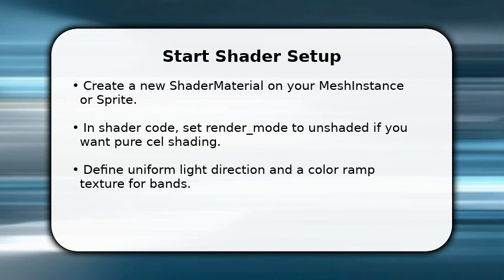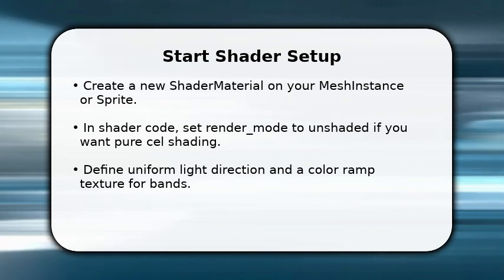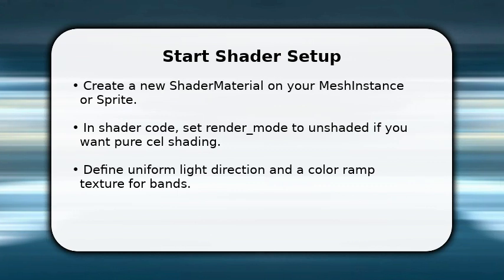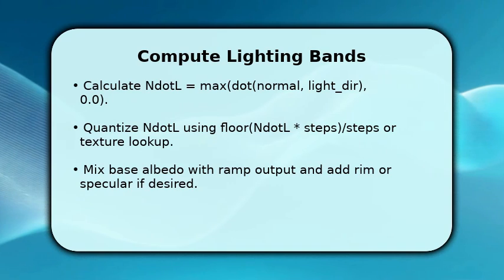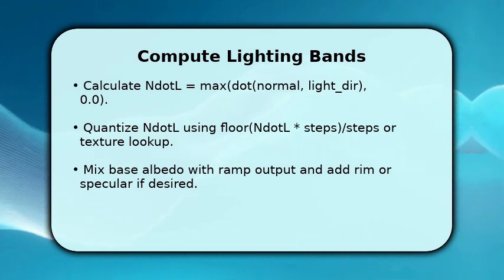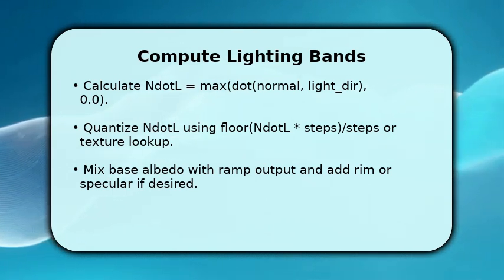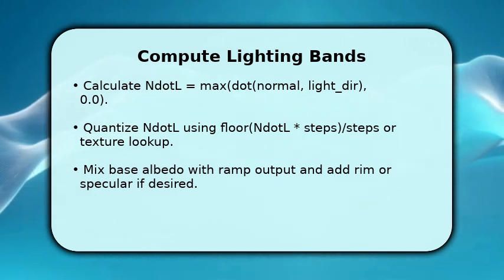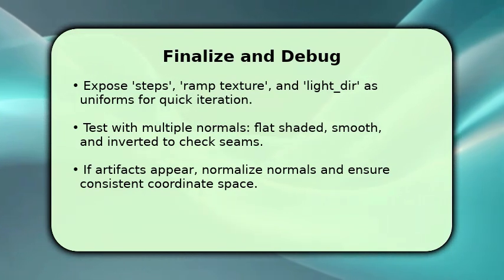How to Make a Toon Shader in Godot (only Way)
Dive into the world of Godot and learn how to create a Toon shader, perfect for those looking to add character animation with unique visual flair. This step-by-step guide will walk you through setting up your environment in Godot Engine, crafting custom materials, and applying them directly within scenes.